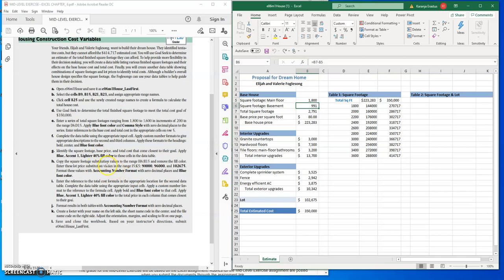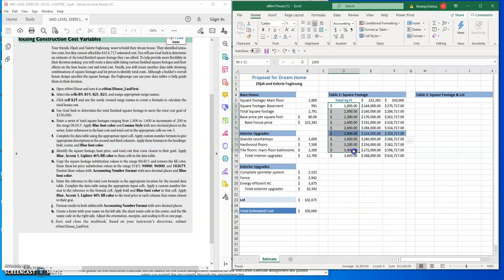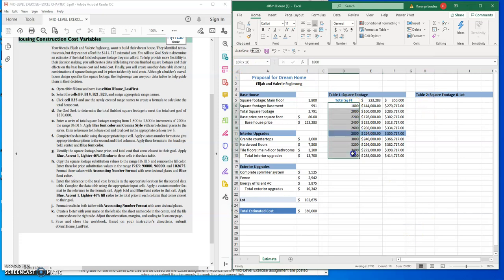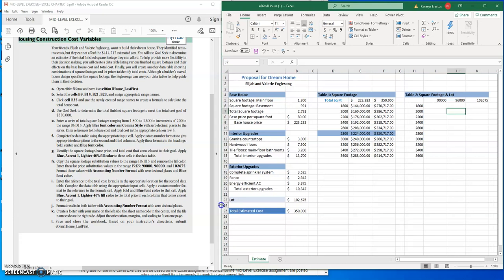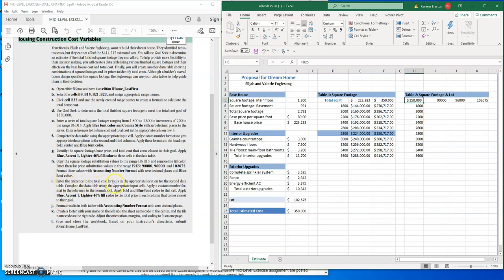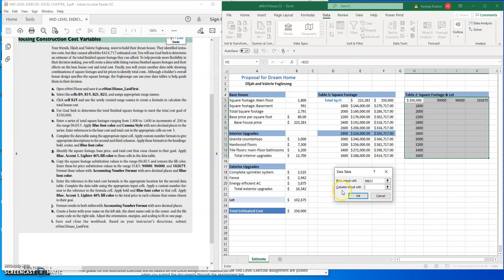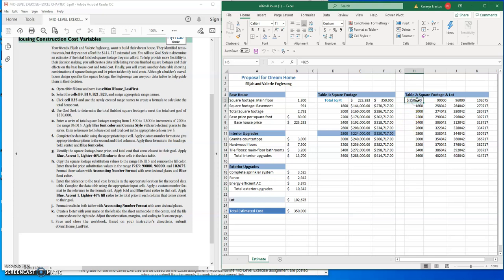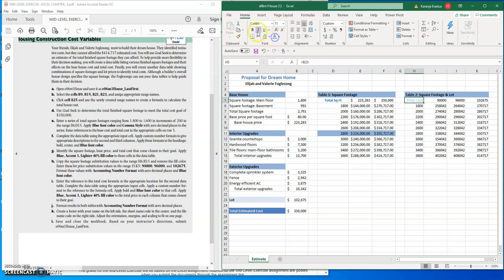Ms Excel Chapter 6 Mid Level Exercise Part 2